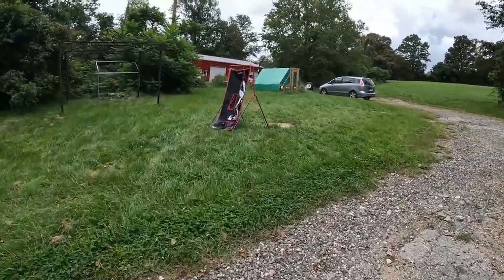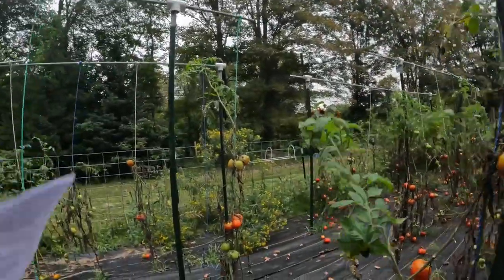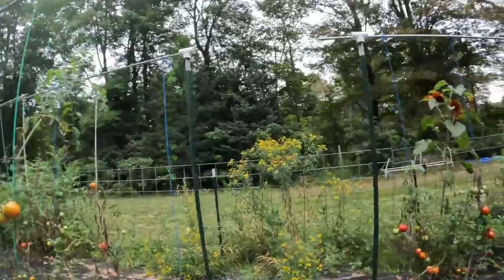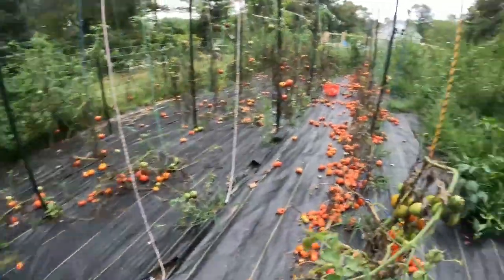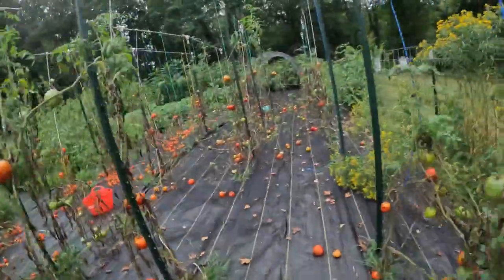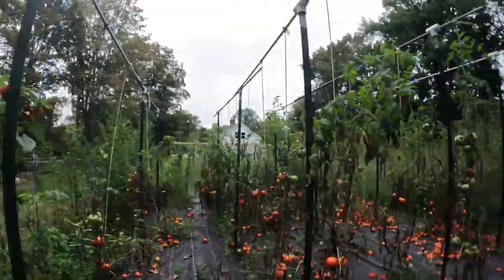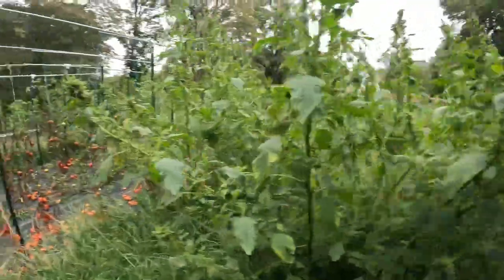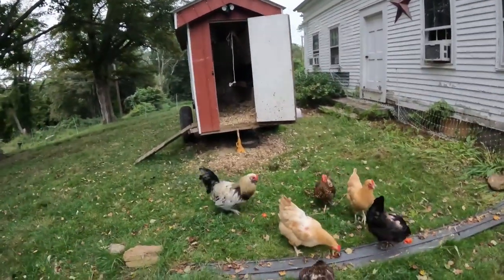The COMPLETE Guide to Growing a Fall Garden 🌱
THANKS TO @BrokeFarmer FOR THE VIDEO IDEA!
🎬Video made in an hour
✍️Daily quote: "lol"
🔍Abt me:
🎞️Video editing:
🎥My Top 10 *FAVORITE* Videos:

70 Subscribers (I was stuck here for a while) 22 July 2021
1K: November 16, 2022
2k: June 26, 2023
10K: ??
50K: ??
100K: ??
1M: ??

⬆️Upload schedule:
🐓Pets I have:
Piper: Pitbull/lab cross (Dog)
Fezzik: Great Dane (dog)
Parker: Domestic shorthair (cat)
pleco: pleco fish (fish)
Lamplighter: parakeet
📝Info on vlog:
🎶Music used🎶
none
©Licensing Policy: